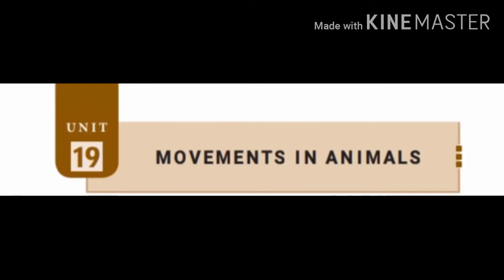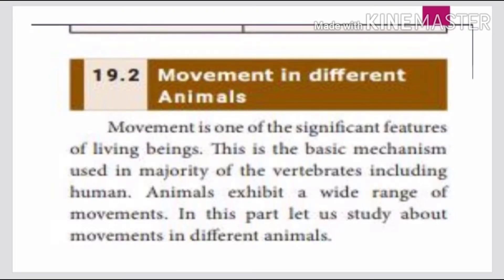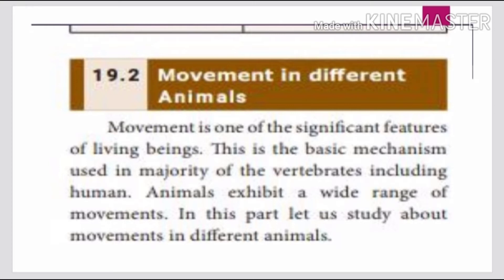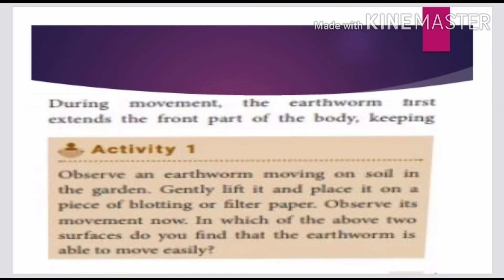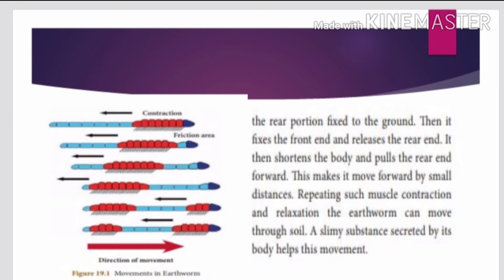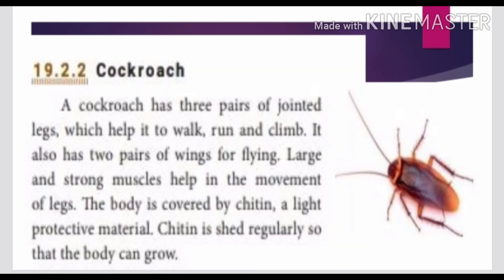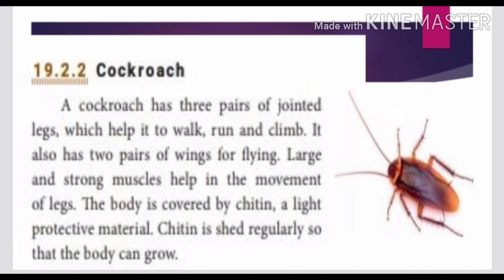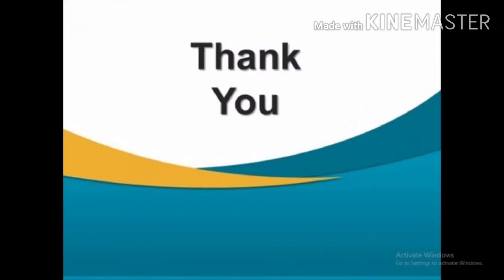8thscience Unit-19 Movements in animals